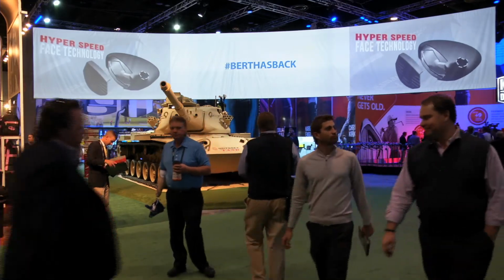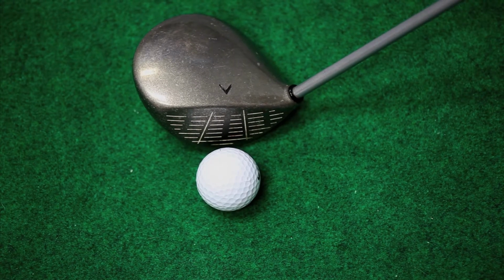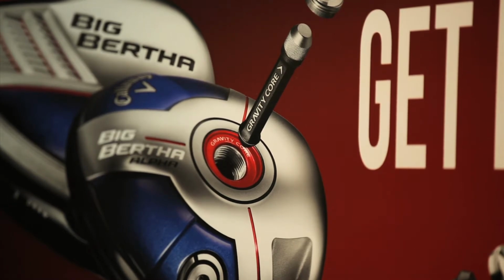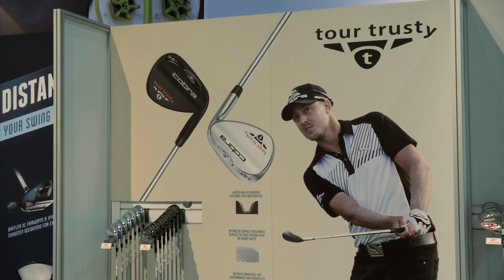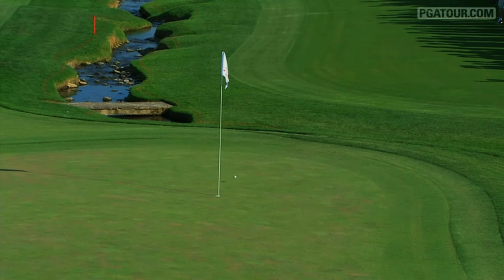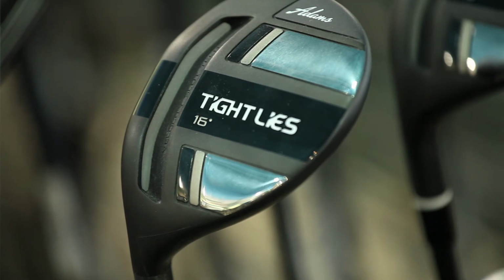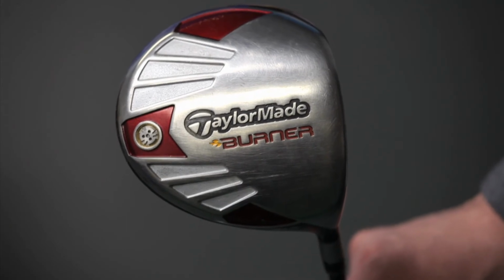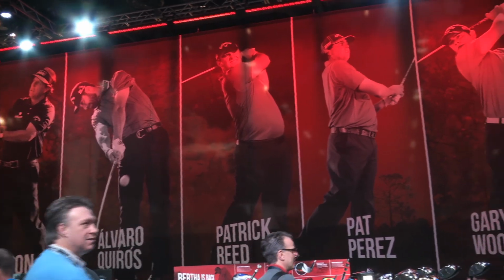Retro Product Revival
Why are golf equipment companies relaunching past greats like Tight Lies, Trusty Rusty, Burner, and Big Bertha? We asked.